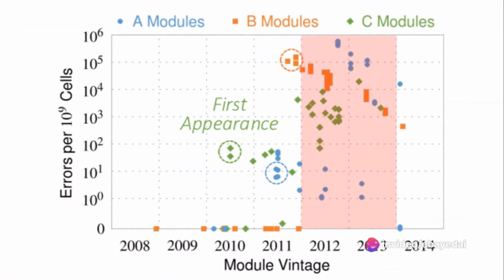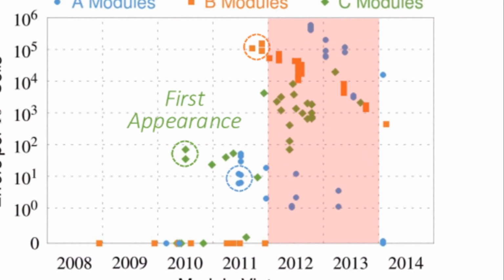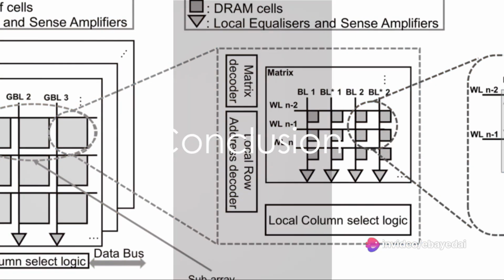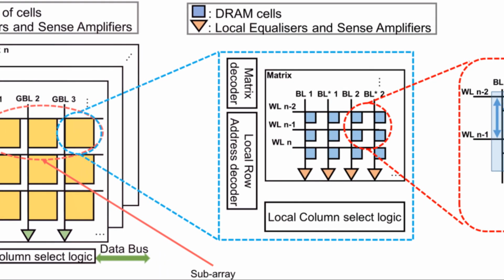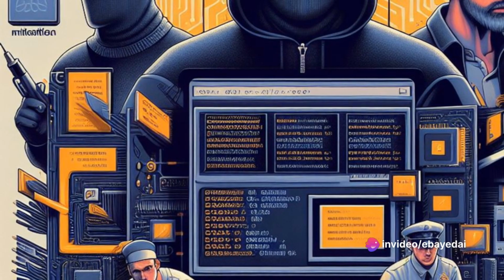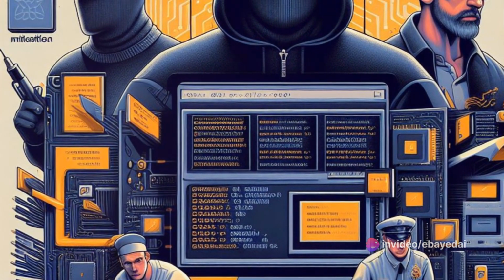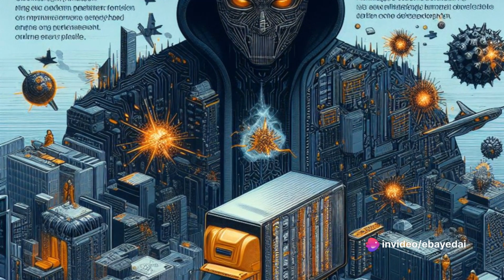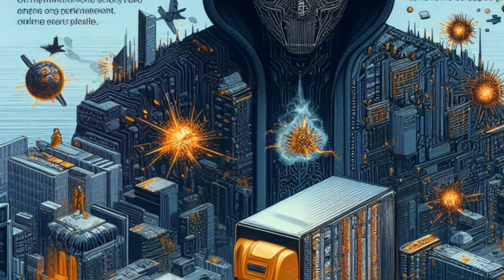Rowhammerr Harder. DRAM memory Attacks! 🚨| Security Exploit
Is your computer at risk of Rowhammer exploits? 🤔 Details of this critical security vulnerability, leveraging unintended side effects in dynamic random-access memory (DRAM). Learn how memory cells interact, potentially compromising nearby memory rows. 🔍 Explore real-world exploits, including privilege escalation and theoretical network-based attacks. Discover hardware-based mitigation techniques and delve into the complexities of preventing the Rowhammer effect.

🔍 Topics Covered:

Introduction to DRAM: Learn the basics of dynamic random-access memory (DRAM) and its crucial role in modern computing.

Rowhammer Vulnerability: Uncover the intricacies of the Rowhammer exploit, where repeated memory accesses lead to unexpected bit flips with serious security implications.

Exploitation Techniques: Understand how attackers can leverage Rowhammer for privilege escalation and compromise system security.

Mitigations and Countermeasures: Explore the hardware and software-based solutions designed to mitigate the risks associated with Rowhammer attacks.

Ongoing Research: Stay updated on the latest findings and ongoing research in the field, including potential variants and extensions of the exploit.

🔐 Security Matters: Discover why Rowhammer is a critical consideration for cybersecurity professionals and how responsible disclosure plays a crucial role in addressing vulnerabilities.

Electrical Interference: Repeatedly activating (reading or writing to) a specific row of memory causes electrical interference that can result in the flipping of bits in adjacent rows.\
Bit Flips: These bit flips can be exploited by an attacker to manipulate data in unintended ways, potentially leading to security breaches.

Privilege Escalation: Rowhammer has been used as a privilege escalation attack, allowing an attacker to gain elevated privileges on a system.

Security Implications: The exploit can potentially be used to compromise the security of systems by modifying critical data, such as gaining access to passwords or bypassing security mechanisms.

🚀 Join the Conversation:
Have you encountered discussions on Rowhammer or experienced its impact?

📚 Resources:

🔒 Key Points:

Overview: Uncover the unintended side effects in DRAM that Rowhammer exploits.
Exploits: Real-world examples of privilege escalation and potential network-based attacks.
Mitigation: Explore hardware-based techniques to prevent the Rowhammer effect.
Implications: Understand the profound impact on memory protection mechanisms.
ASCII Example: Visualize how Rowhammer can compromise your system.

Timestamps:
00:00 Introduction to Row Hammer Exploit
00:54 How DRAM Works
02:29 Hammer Time
03:45 Variants of the Exploit
04:57 Mitigation:
06:04 Dirty Solutions
07:50 Ease of Access
09:10 Summary

🌐 Stay informed, assess your vulnerability, and fortify your digital space against this critical security threat! 🛡️